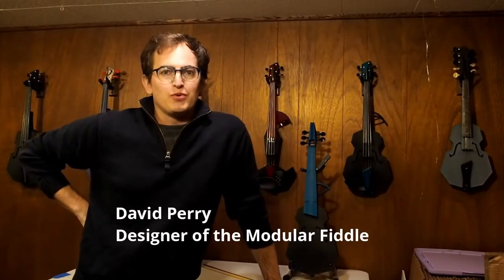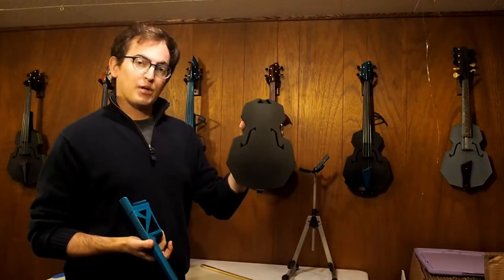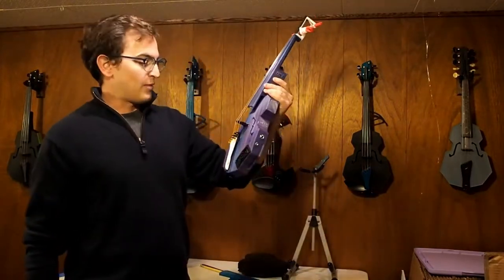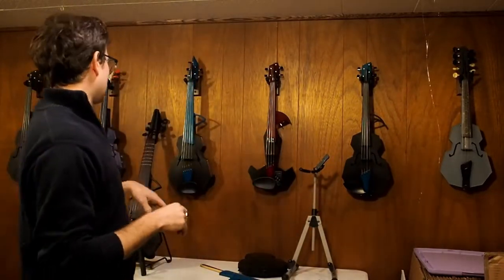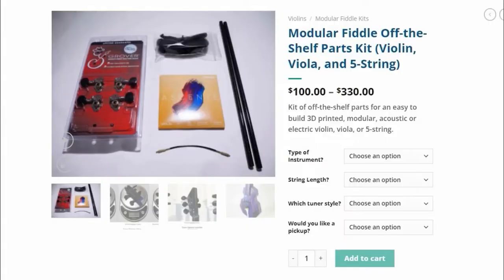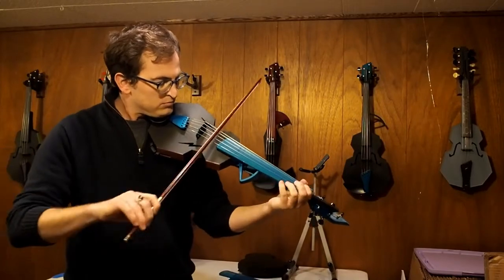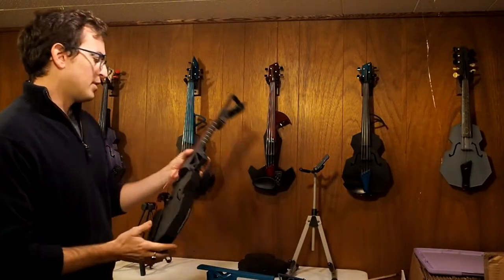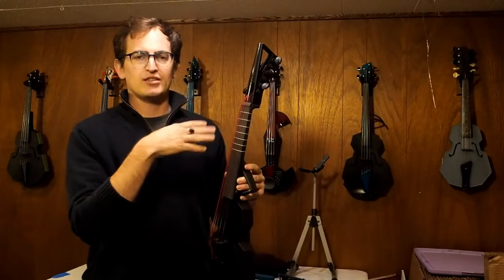What is the Modular Fiddle?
The Modular Fiddle is a platform for highly customizable string instruments! I'll talk you through some of the options and variations, and answer some basic questions about the Modular Fiddle.

The Modular Fiddle began as a simple 4-string violin. Now it's a full fledged platform that can make 4 or 5 string violins or violas in three lengths, hardanger fiddles, a viola da gamba, and other combinations of the above.

If you would like to build a Modular Fiddle, start by purchasing a kit from my website. This ensures you get the best parts and the latest print files. No 3D printer? No problem, you can also order a kit of printed parts.

If you would prefer I build it for you, we can do that! Just purchase the off-the-shelf parts kit, the printed parts kit, and the assembly labor.

In addition, using the Modular Fiddle platform, I am able to quickly create custom instruments. Completely custom instrument crafting has never been this accessible! Get in touch to inquire about a custom design.

Follow on Instagram (I post things there while I'm still designing and prototyping)